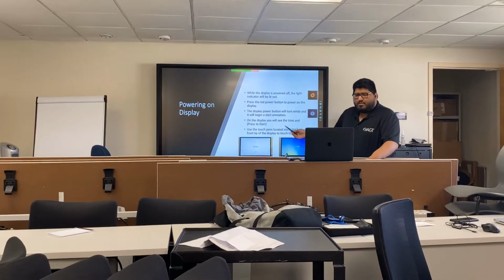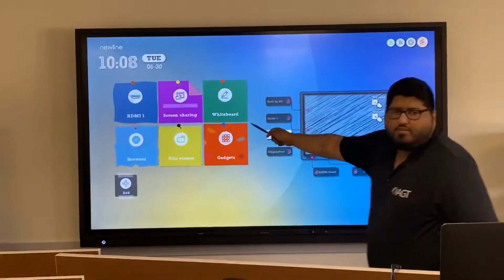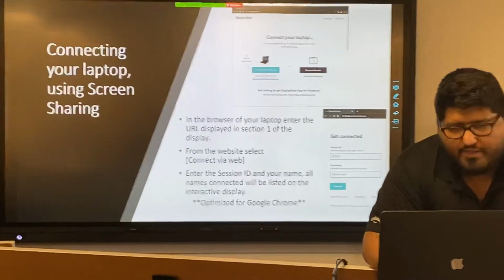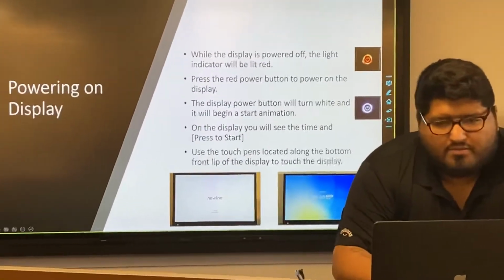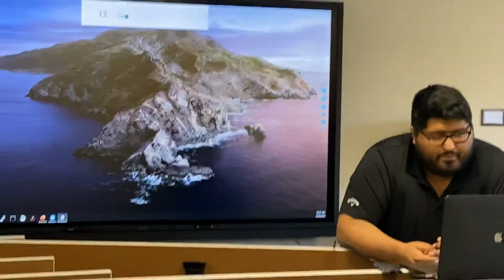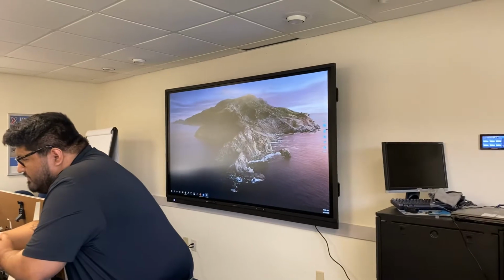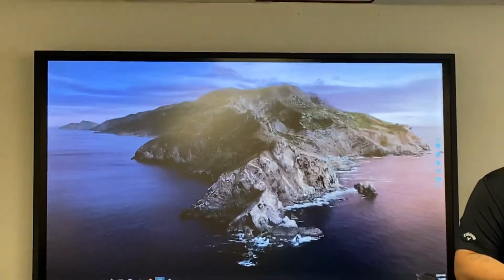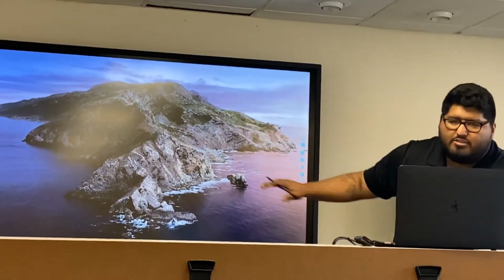A&FRC training for touchscreen connection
Eglin A&FRC training for touchscreen connection